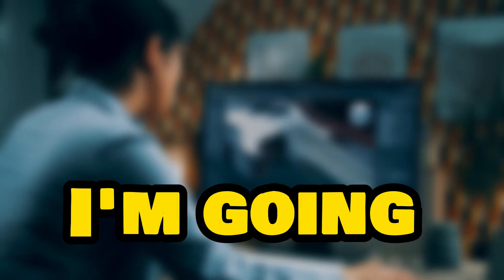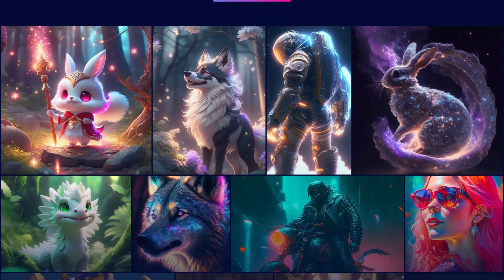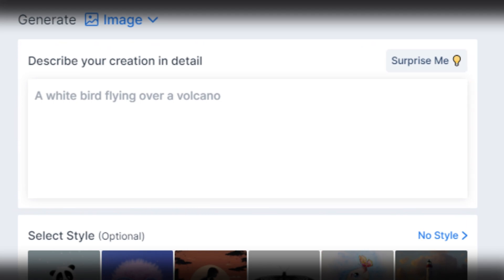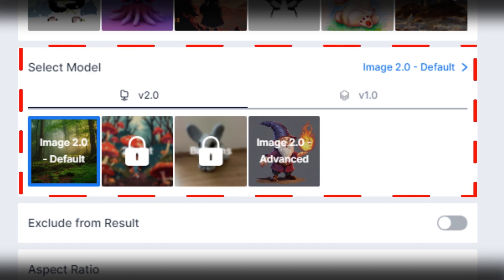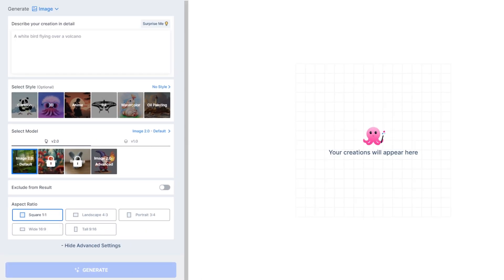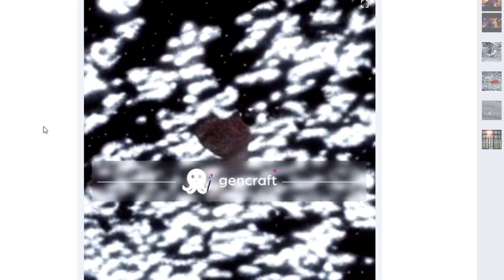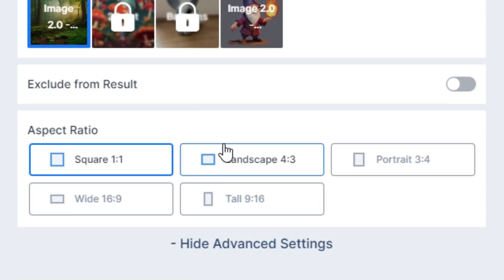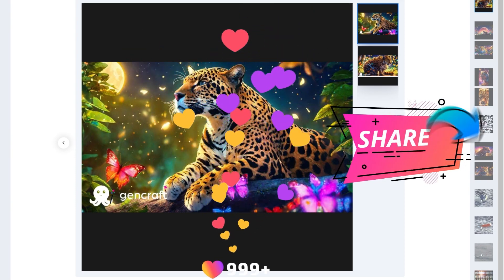Free Text to Video AI Generator - Best free AI Tool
In the ever-evolving landscape of content creation, innovation takes center stage with the Free Text to Video AI Generator. This remarkable tool offers a paradigm shift in the way videos are crafted and produced. Seamlessly combining AI technology and creative prowess, this video showcases how the Best free AI Tool empowers content creators to produce captivating and engaging videos without the constraints of traditional methods.

Delve into the world of AI-powered video generation and witness firsthand the magic of effortlessly transforming text into visually appealing videos. Explore the limitless possibilities as AI takes the reins, scripting, editing, and enhancing your content with a burst of creativity that defies convention. This video provides insights into the dynamic synergy between human ingenuity and AI automation, a synergy that results in videos that resonate and captivate audiences.